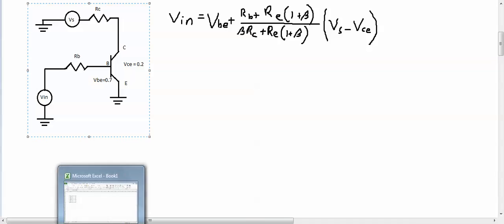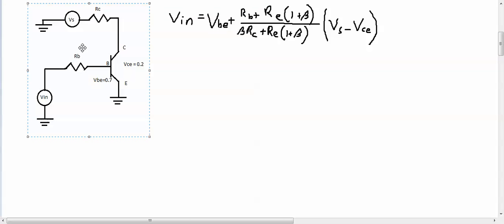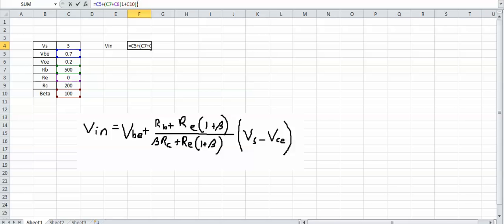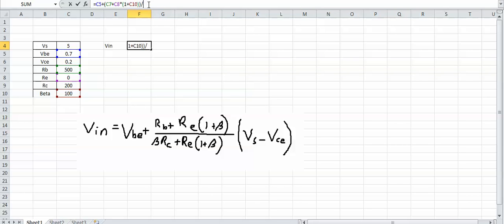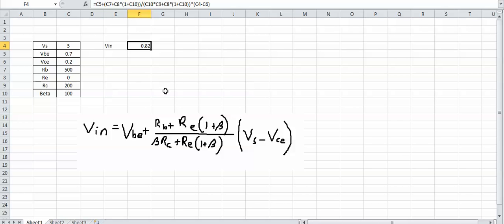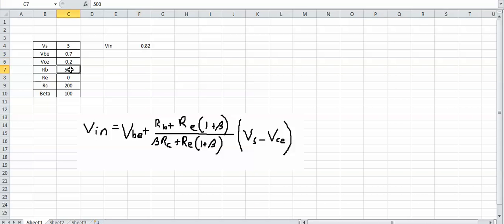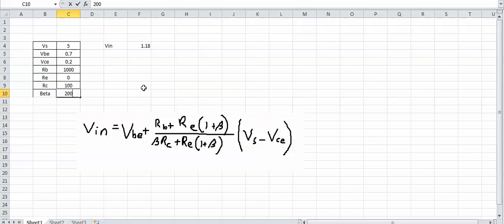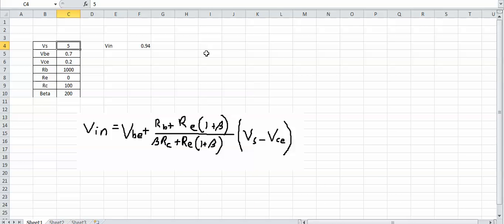Transistors Part 2